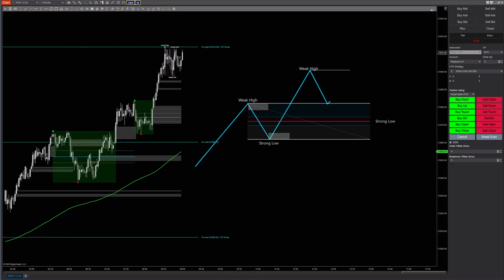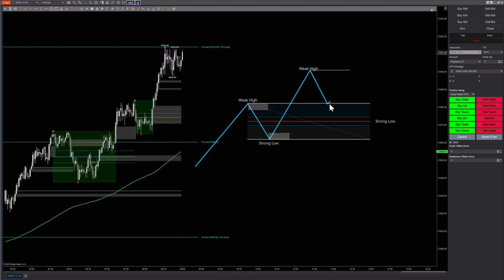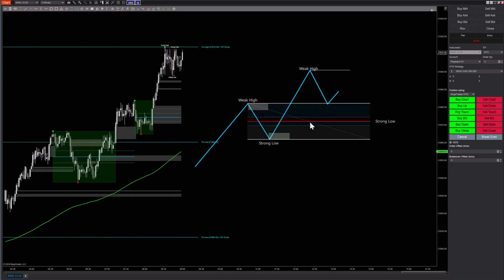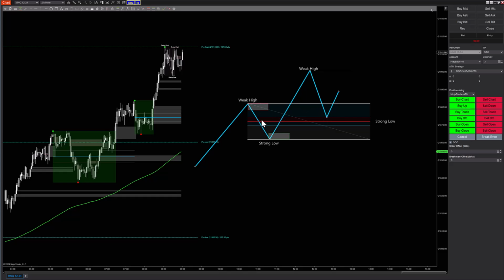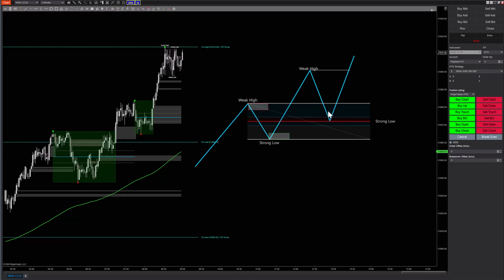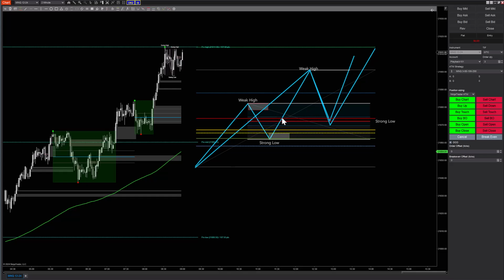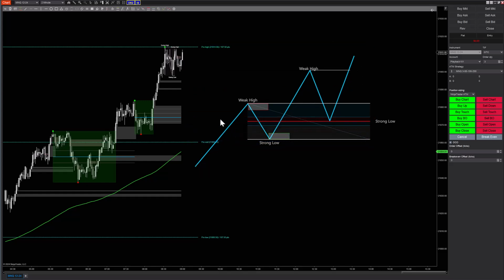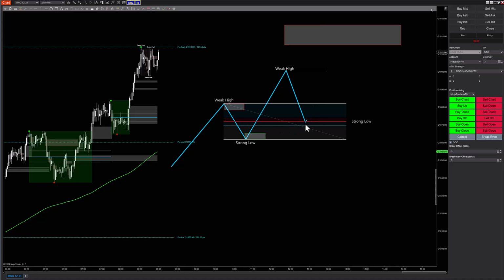The Shocking Truth About Dynamic Reversal Zones Theory - Part 1